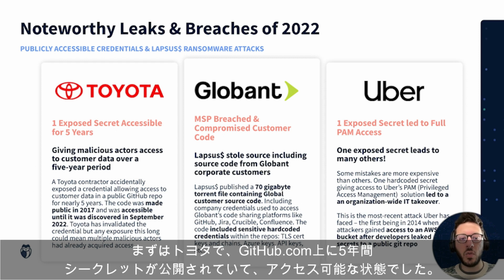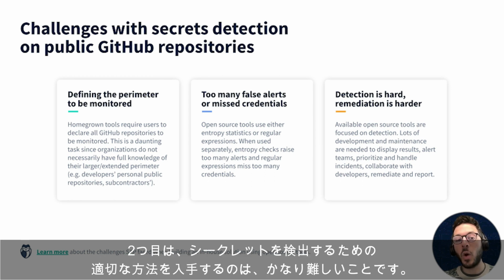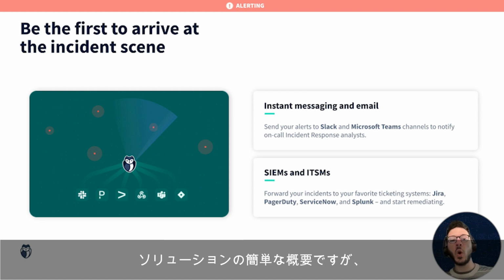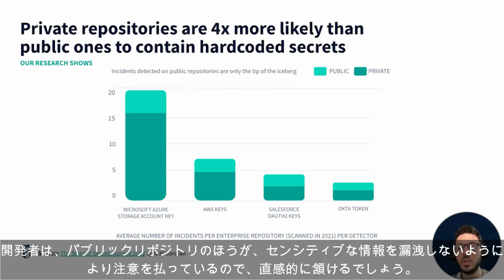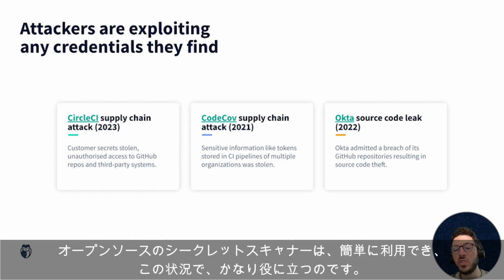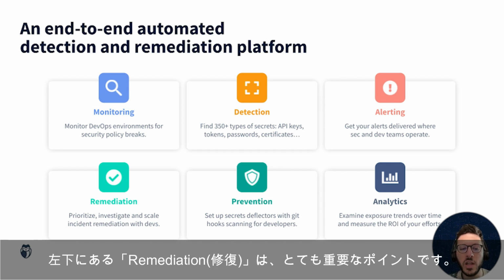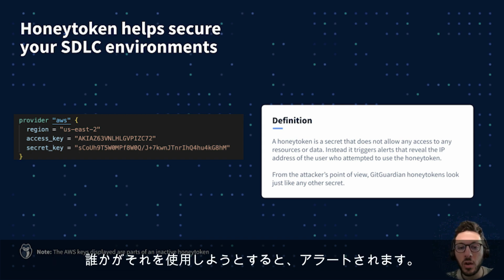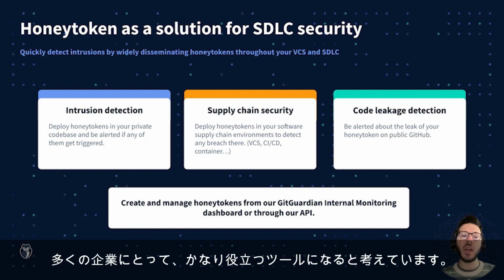GitGuardianはいかに顧客の課題を解決できるのか？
※2023年6月8日に開催されたウェビナー「ソフトウェアサプライチェーンリスク対策 ： “THE STATE OF SECRETS SPRAWL 2023”」の講演を抜粋した動画です。 公開時点での情報に基づいておりますので、ご注意ください。

Speaker：GitGuardian社 Senior Account Executive / Ramzi Lahoud氏

GitGuardianのソリューションについての概要説明とデモを行います。

【目次】
0:00　はじめに
1:17　課題解決が難しい理由
2:10　PublicMonitoring
3:36　InternalMonitoring
4:37　ソースコード内のシークレット
5:44　Remediation(修復)
6:42　HoneyToken
8:00　GitGuardianについて

▼同日のWEBINARで行った、もう一つの講演はこちら
「 THE STATE OF SECRETS SPRAWL 2023
～GitHubに漏洩するSecretの実態調査2023年版、その驚きの実態と最新インシデントの解説～」
Speaker：GitGuardian社  Developer Advocate／Mackenzie Jackson 氏

関連リンク
▼GitHubから流出した機密情報をリアルタイム検知「GitGuardian」
▼【2023年最新版】GitGuardianレポート公開 「The state of Secrets Sprawl 2023」